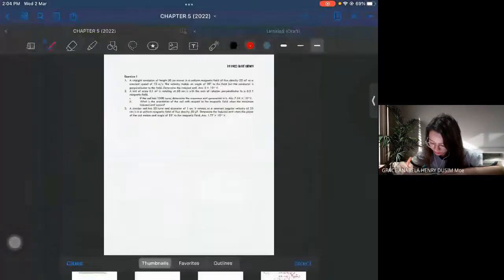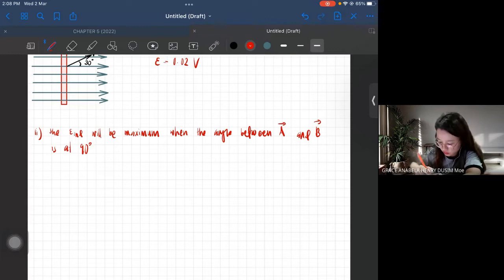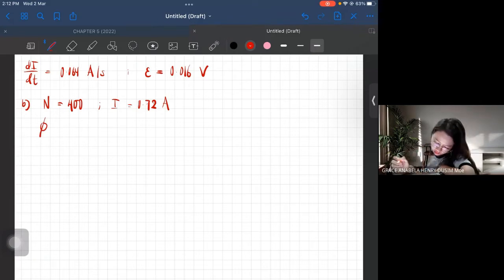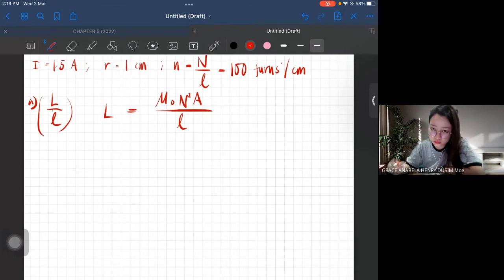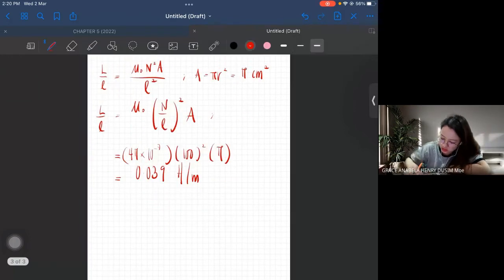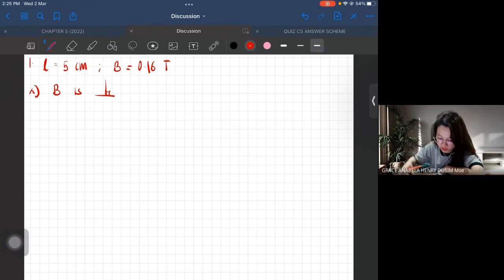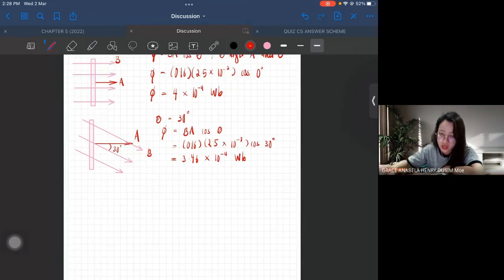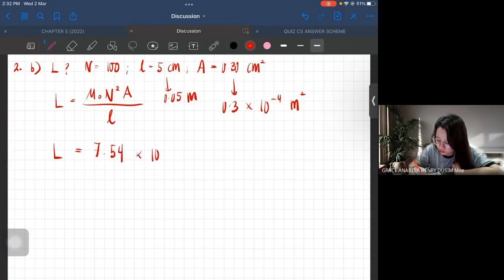C5 - EXERCISE AND QUIZ DISCUSSION